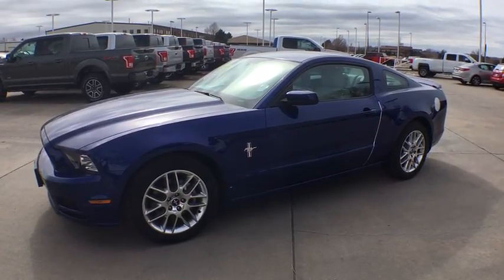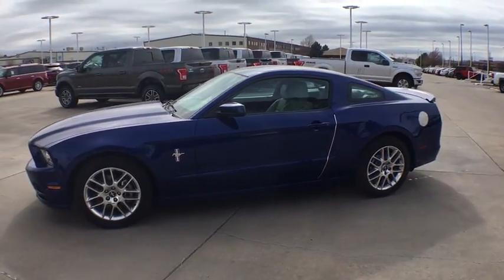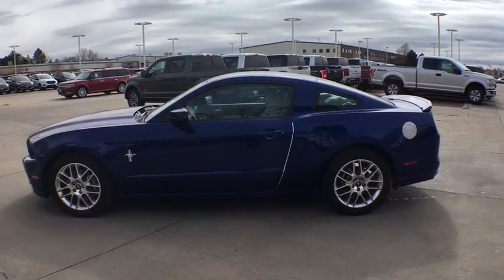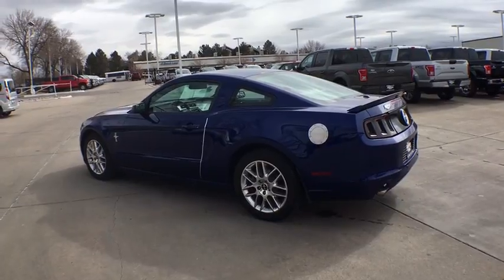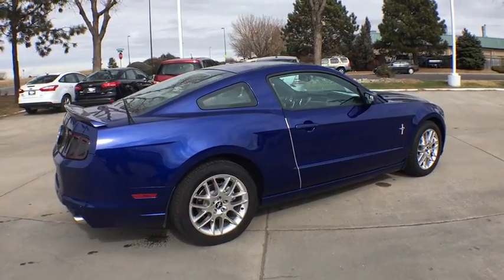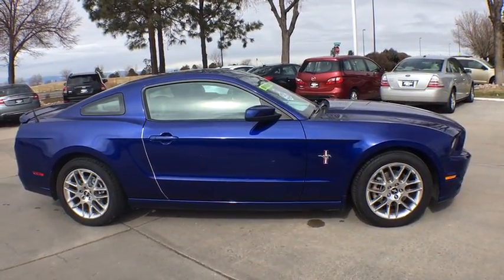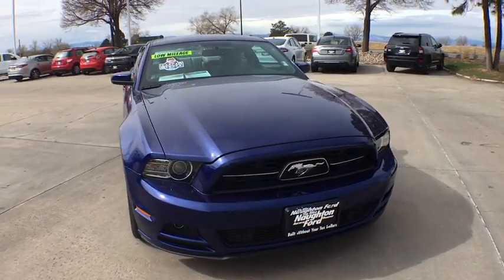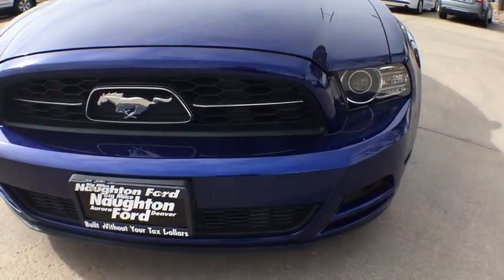2013 Ford Mustang Denver, Aurora, Parker, Highlands Ranch, Littleton, CO 79345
EPA 29 MPG Hwy/19 MPG City! GREAT MILES 7,338! Leather Interior, A/C, Power Windows, Satellite Radio, Onboard Communications System, iPod/MP3 Input, Power Door Locks, V6 Engine, Aluminum Wheels, 6-Speed M/T, HID headlights CLICK ME! KEY FEATURES INCLUDE: V6 Engine, 6-Speed Manual Transmission, HID headlights, Leather Seats, Premium Sound System, Power Door Locks, Power Windows, A/C, Satellite Radio, iPod/MP3 Input, Onboard Communications System, Aluminum Wheels Bucket Seats, Electronic Stability Control, Keyless Entry, 4-Wheel ABS, Steering Wheel Controls. EXPERTS ARE SAYING: CarAndDriver.com explains Tasty styling updates, hot new colors, cool new options, plenty of power for a V-6.. EXCELLENT SAFETY FOR YOUR FAMILY: 4-Wheel Disc Brakes VISIT US TODAY: Our large inventory and wide selection of models, along with competitive pricing, allow us to make you a great deal on the Ford of your choice. At Mike Naughton Ford, our goal is to assist you in making a confident decision. Our friendly, professional staff members are here to answer your questions and listen to your needs. Wherever you live in the Denver area, or if you're driving from Lakewood, Highlands Ranch, Centennial or Englewood, we're ready to serve you! Fuel economy calculations based on original manufacturer data for trim engine configuration. Please confirm the accuracy of the included equipment by calling us prior to purchase.